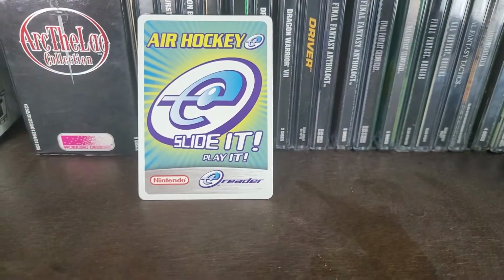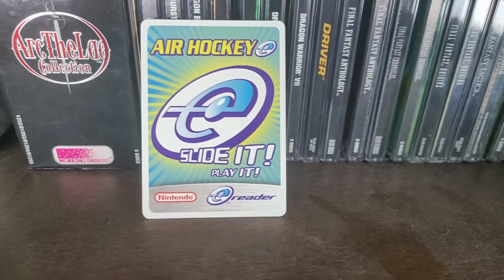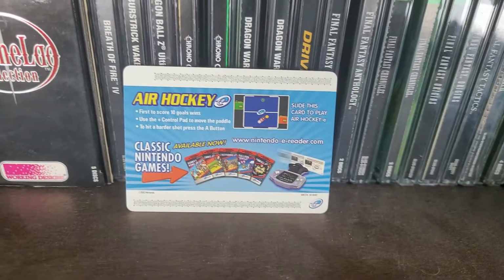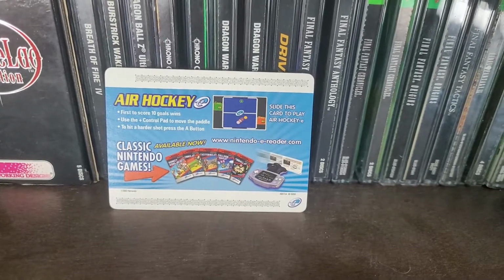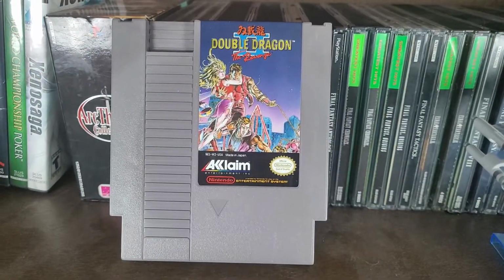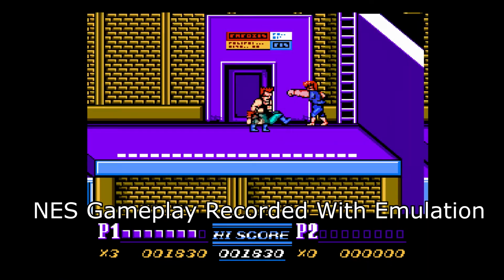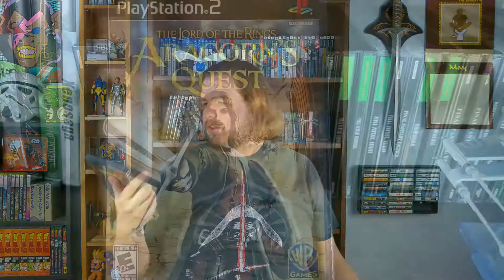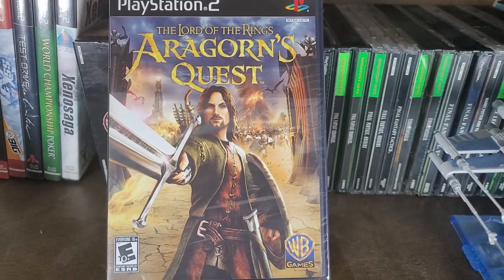Retro Game Treasure Unboxing! | April 2021 | Darren Jensen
This was an awesome box from Retro Game Treasure!

Check out their website if you want to sign up and start getting video games mailed to you!